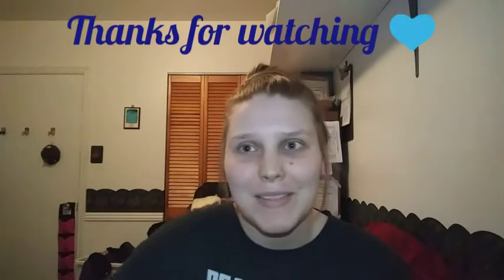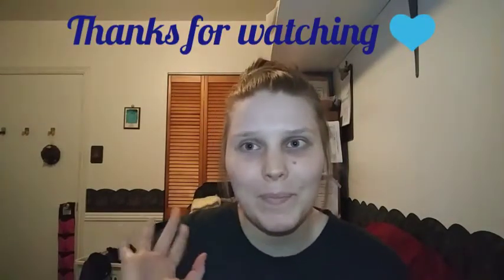The Christmas paws are working out! 🐩 (22.10.18)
Paw Christmas stockings, a material update. Attempt 1 of a pattern I have created.